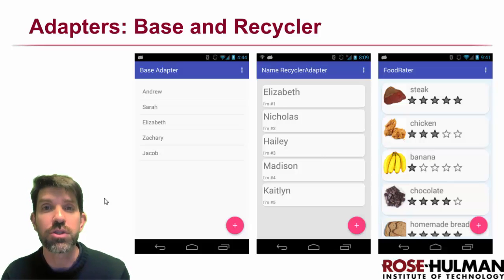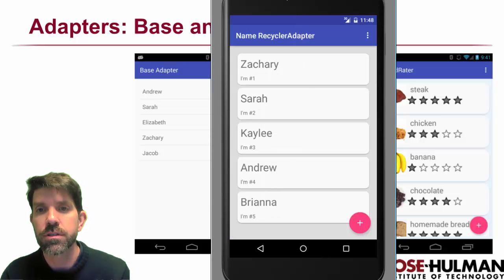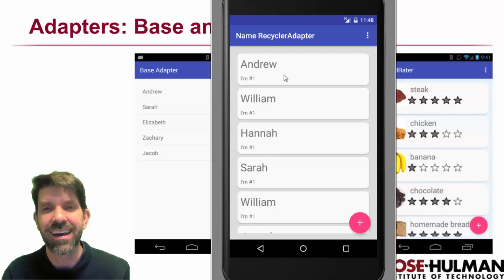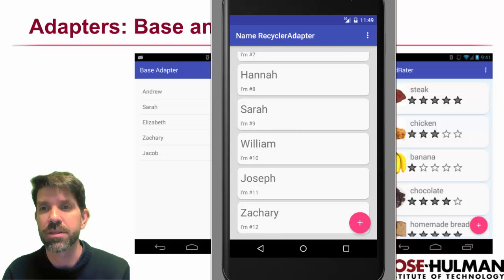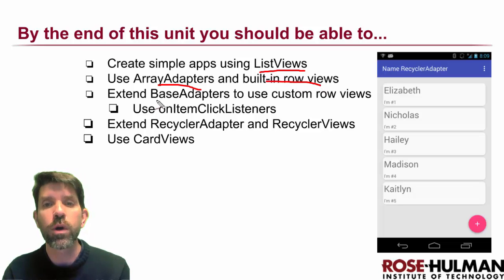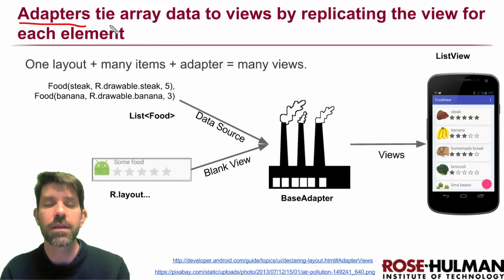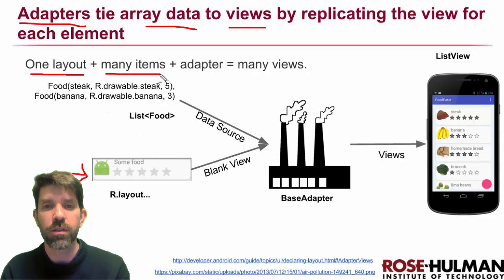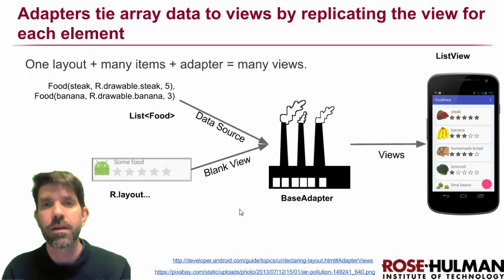AdapterOverview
Copyright Rose-Hulman, 2017.